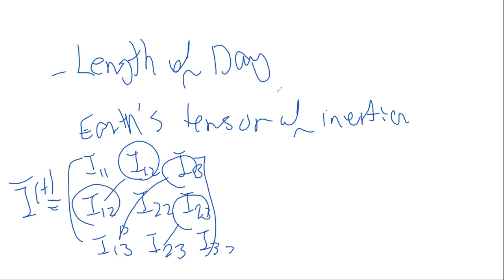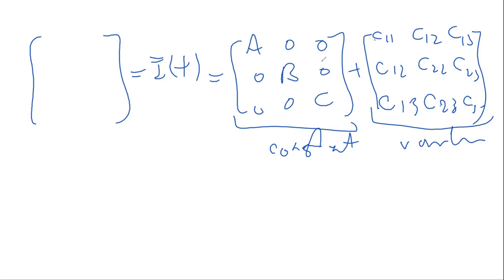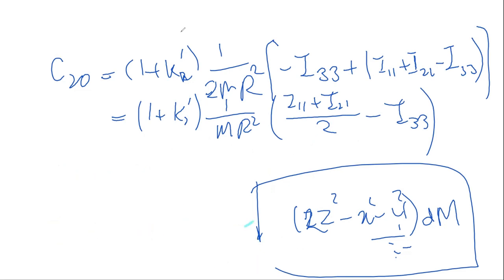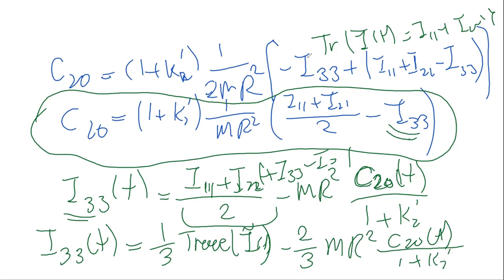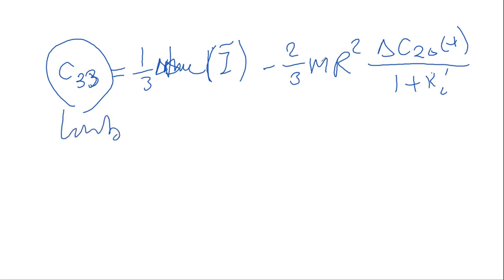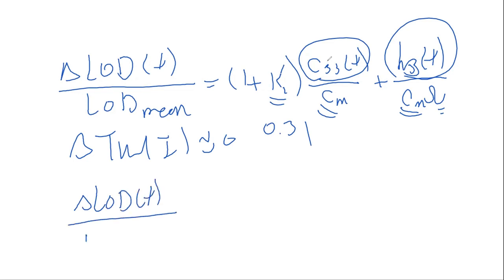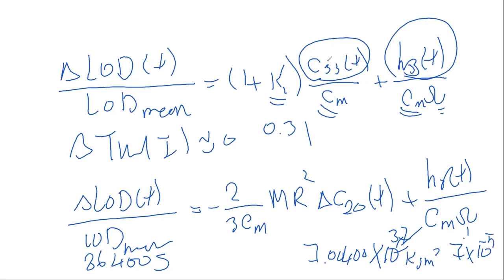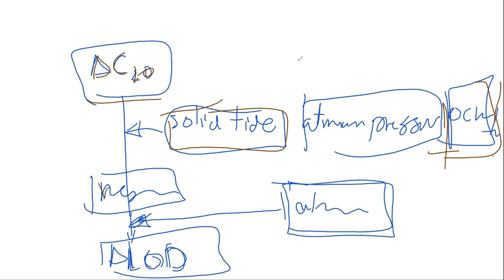Lecture 8-3 Earth's tensor of inertia, length of day and gravity change